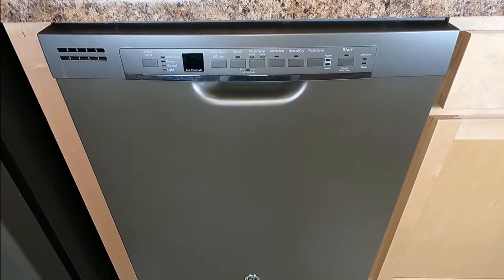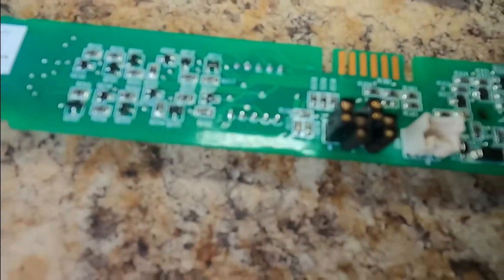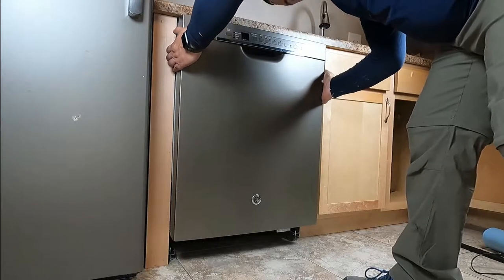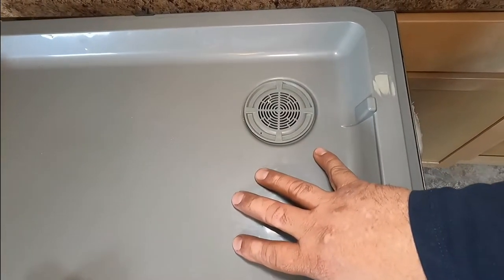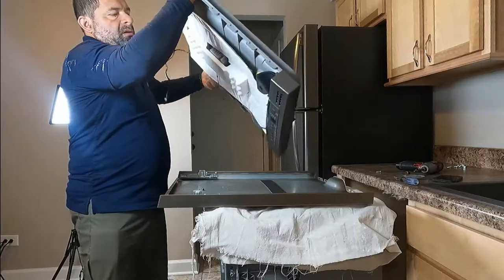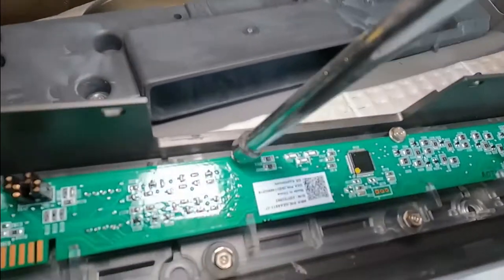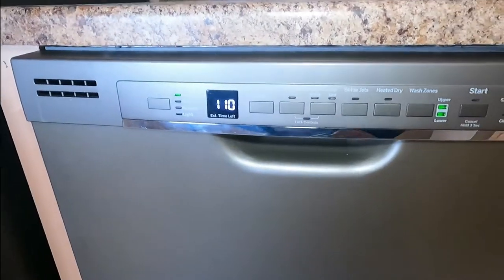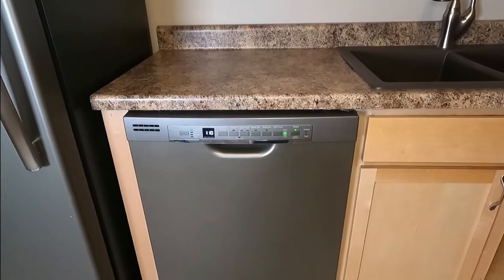GE DISH WASHER USER INTERFACE CONTROL BOARD REPLACEMENT STEP BY STEP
In this video I will show you how to take apart dish washer and install a user interface control board and then put it back together. I will also show you how to set the dish washer personality on the control board switch pins.